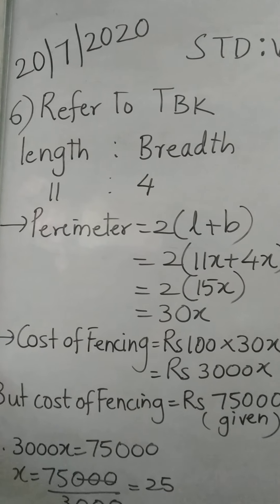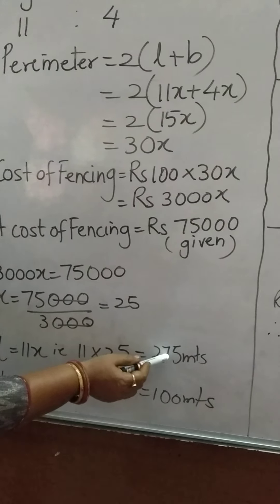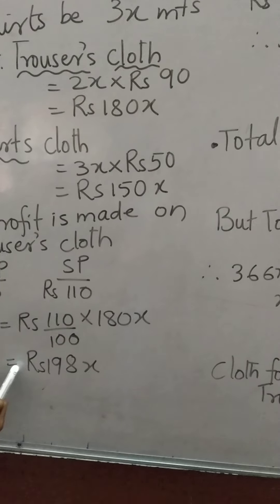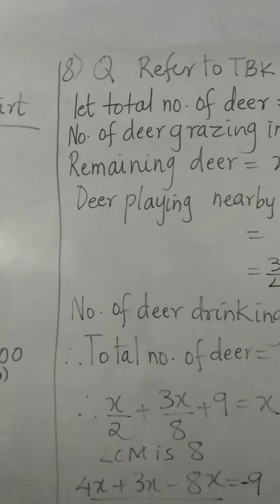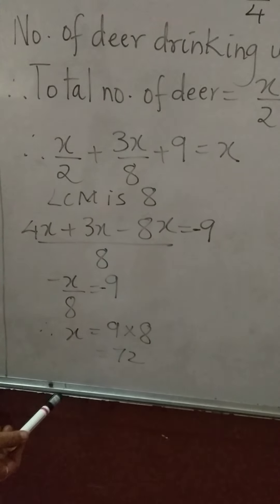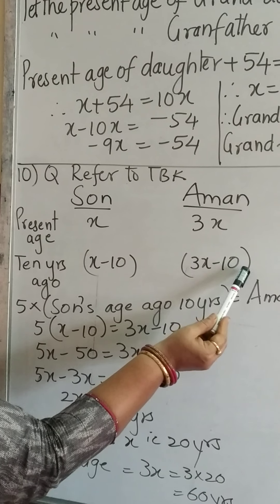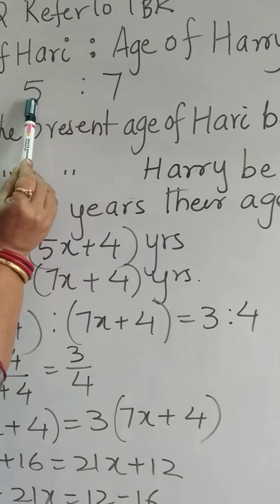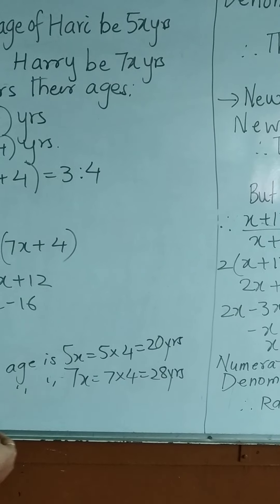STD 8 Ch 2 Part 6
Tr.Neeta